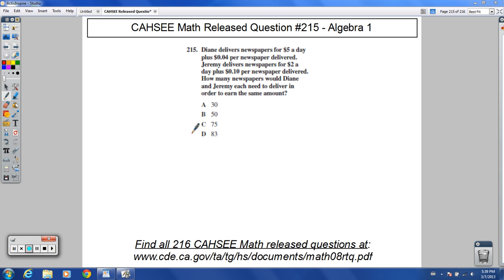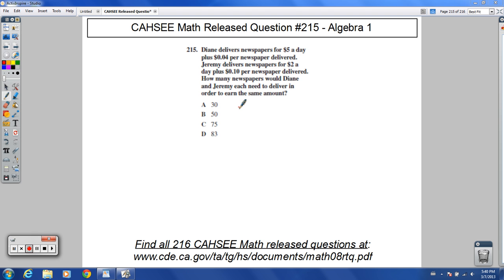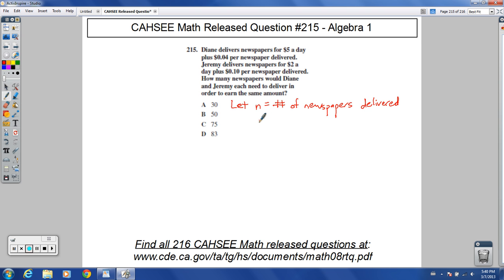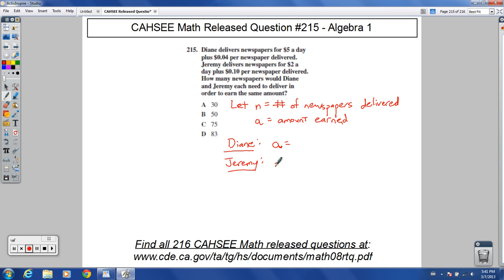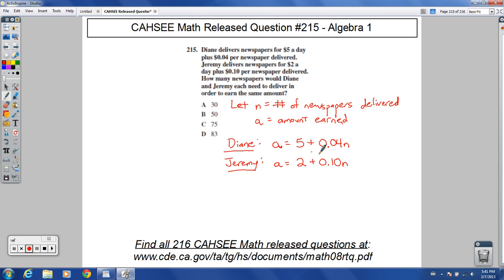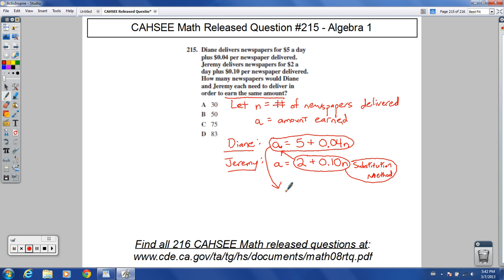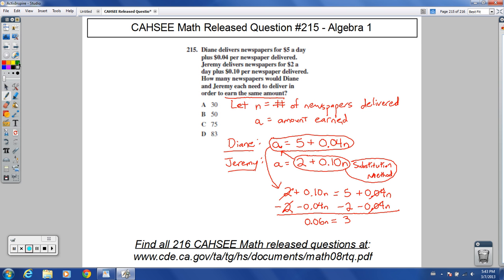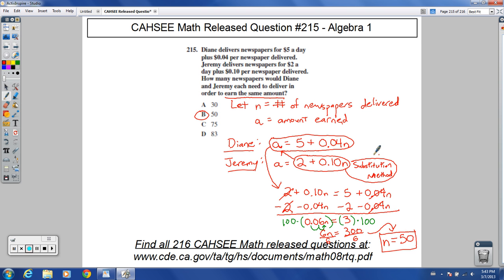CAHSEE Math - Released Question #215 (Using Systems of Equations to Solve Word Problems)